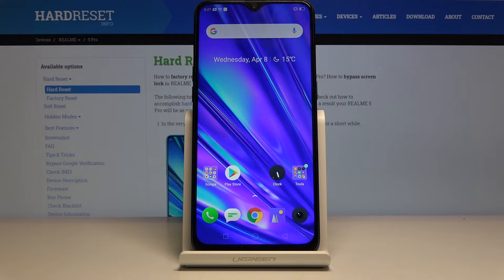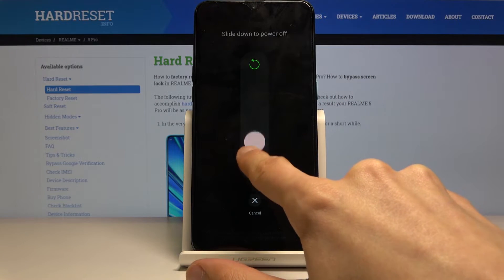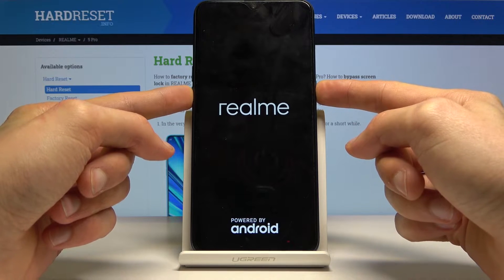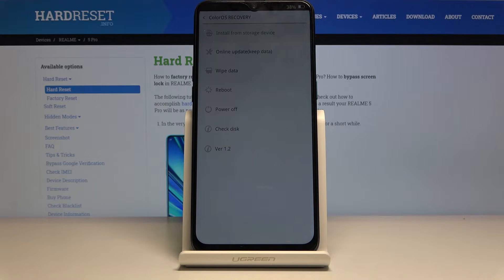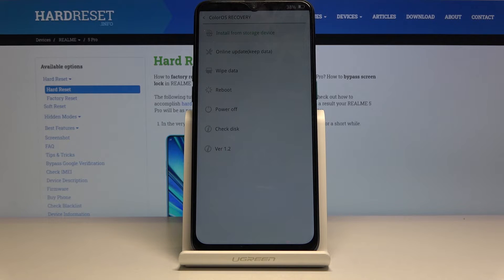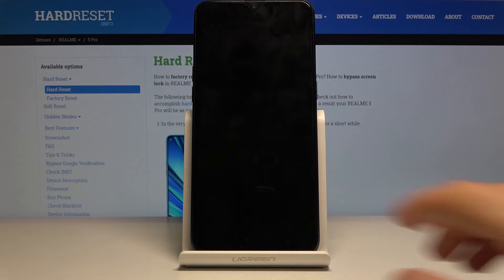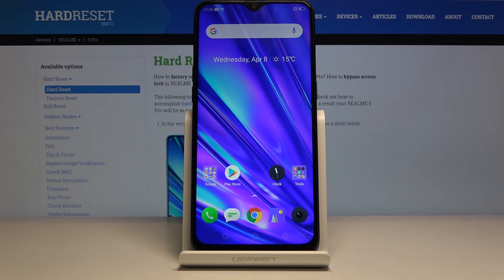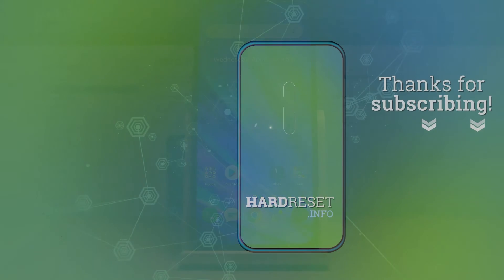How to Enter Recovery Mode in REALME 5 Pro – Find Recovery Mode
Learn more info about REALME 5 Pro:
If you’re wondering how to enter recovery mode in your REALME 5 Pro, then let’s watch our video! In this tutorial we would like to show you all steps which are required to get in to recovery mode. Let’s follow all shown steps and easily find this useful mode.

How to open Recovery Mode in REALME 5 Pro? How to boot Recovery Mode in REALME 5 Pro? How to enter Recovery Mode? How to quit Recovery Mode in REALME 5 Pro? How exit Recovery Mode in REALME 5 Pro? How to use Recovery Mode in REALME 5 Pro?